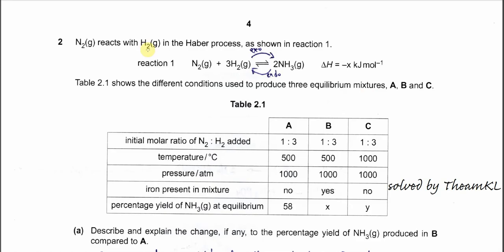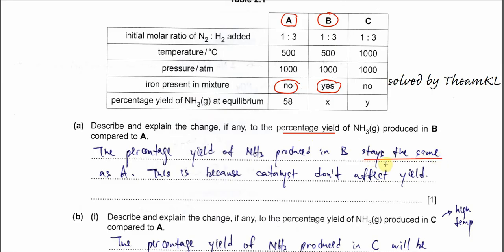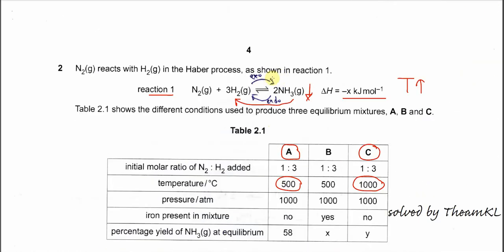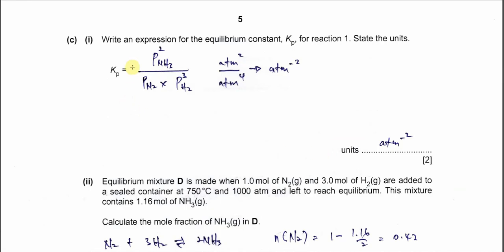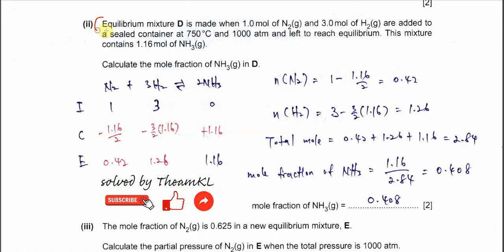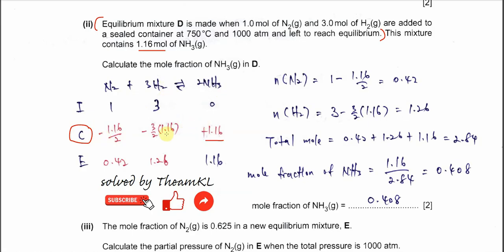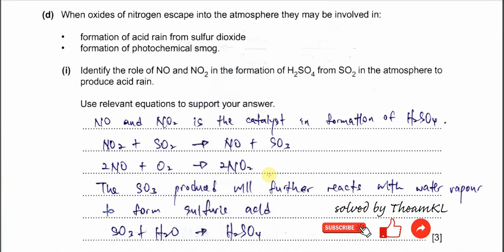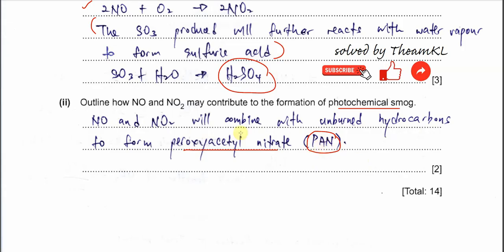9701/23/M/J/24/Q2 Cambridge International AS Level Chemistry May/June 2024 Paper 23 Q2